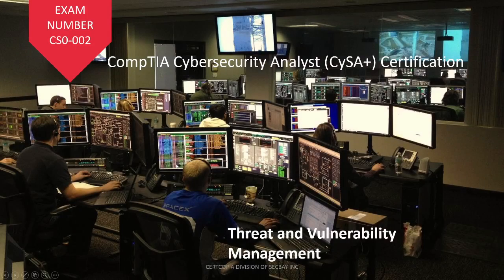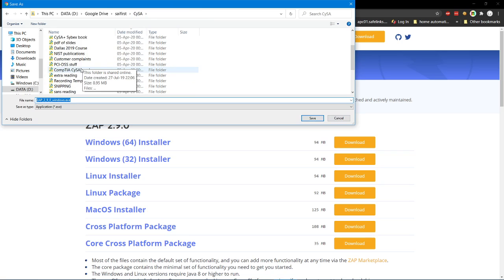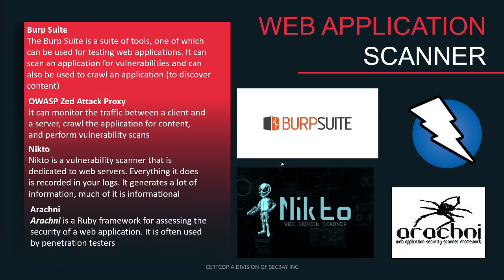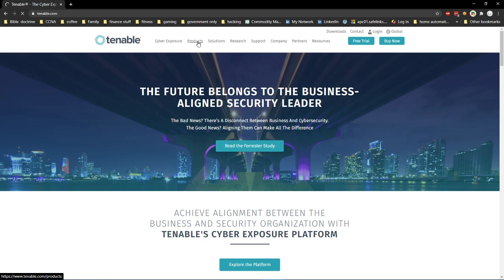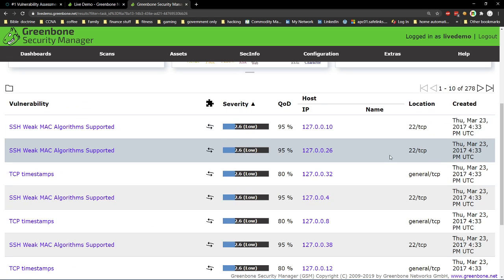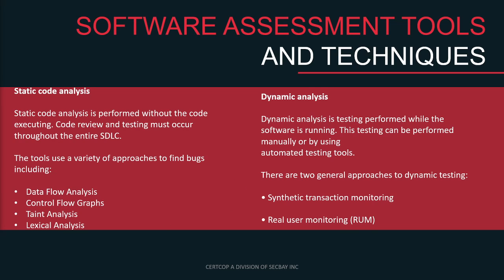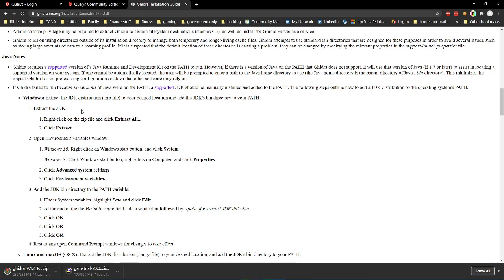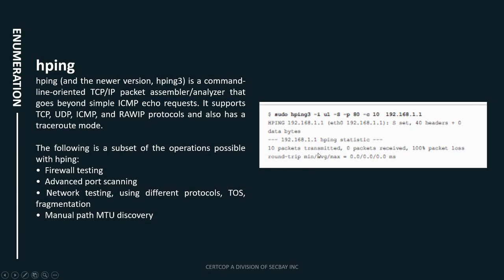Certcop CompTIA CySA+ CS-002 sample chapter (Module 1.4 part 1)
This module will cover the basics of Web vulnerability scanners, enumeration tools, wireless assessment tools and even cloud assessment tools. Tools included are Burp Suite, OWASP ZAP, Nmap, Nikto and many more.